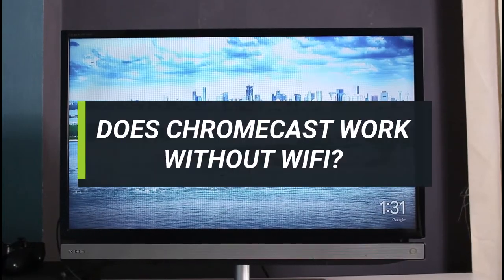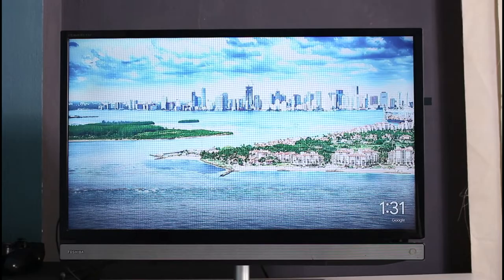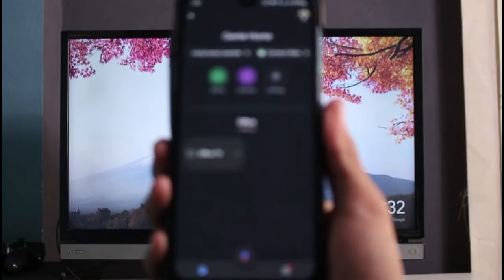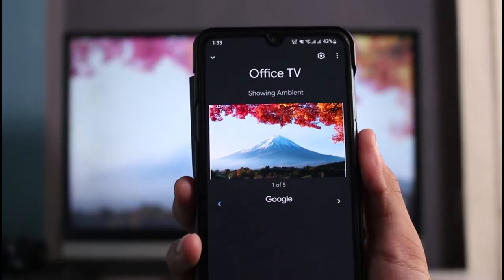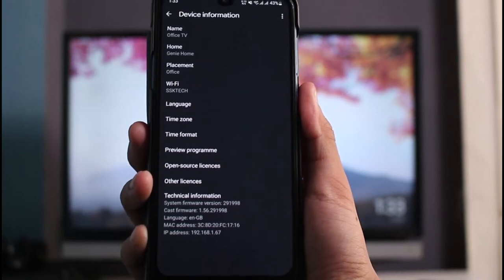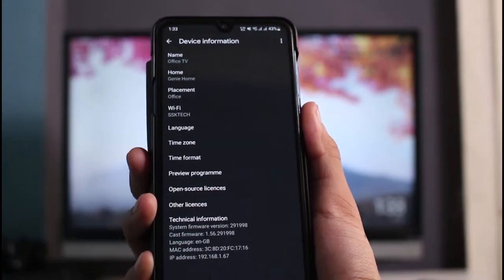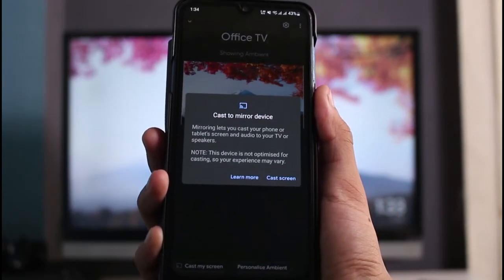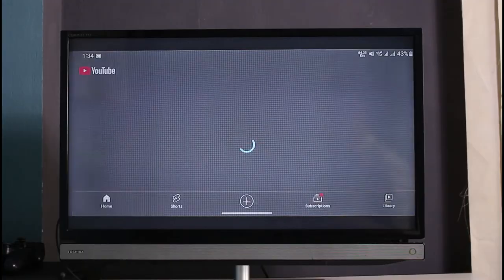Chromecast Without WiFi, Does It Work?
Similar to the Amazon Fire Stick and Roku, Google Chromecast is a plug-and-play gadget that can transform your TV into a smart TV. You can cast almost anything from your phone to your TV with Chromecast. That includes Google Photos, Hulu, Netflix, and Spotify.

Wi-Fi is typically used to connect to your Chromecast. However, if your Wi-Fi is sporadic or weak where you are, you might have difficulties getting your Chromecast to connect. You might also believe that you are unable to play anything if your Wi-Fi goes completely out. Fortunately, that instinct is actually false.

~ Time Stamps:
0:00 Introduction
0:24 Chromecast Without WiFi
1:11 Use Guest Mode
1:57 Screen Mirroring
2:46 Outro: Final Verdict

We hope this video was beneficial to you. If you have any more questions, queries or doubts, simply leave them in the comments section. Thank you very much for watching and see you soon in our next video.